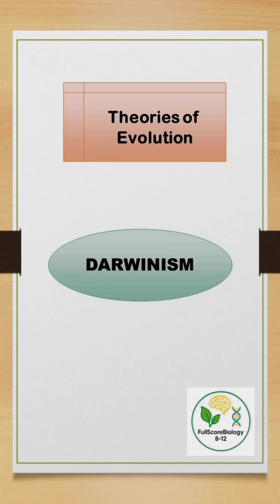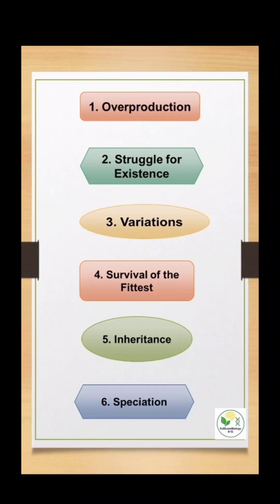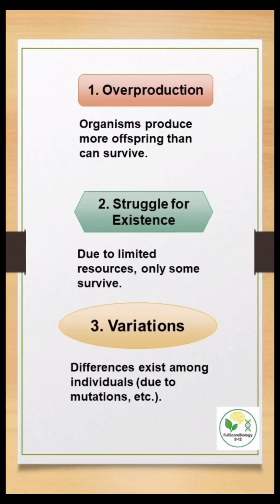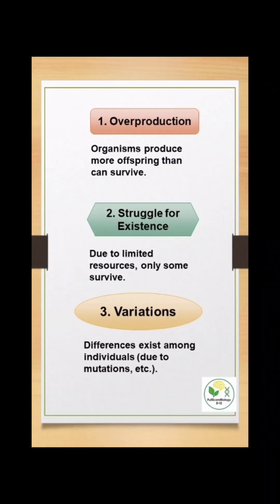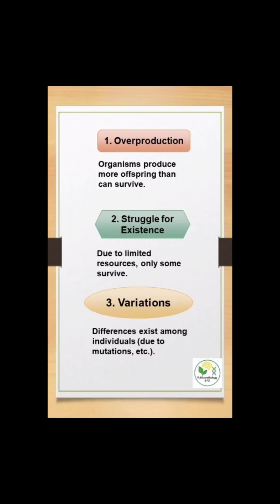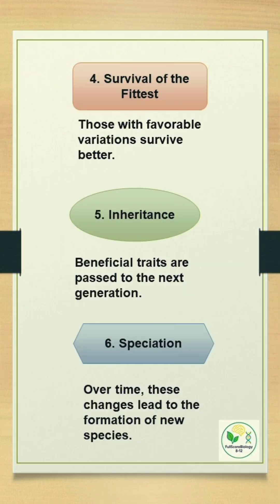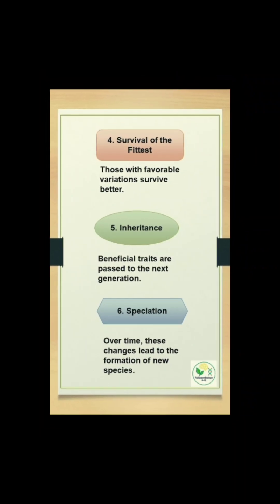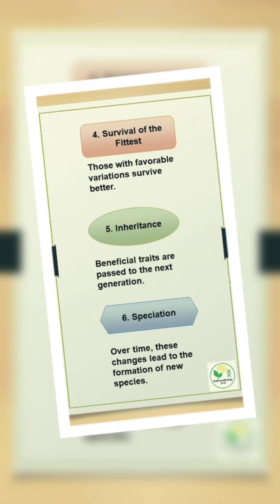Darwinism in 1 minute | Class 10/12 Biology Explained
This short and clear explanation of Darwinism is perfect for Class 10 and 12 Biology students. Understand the key concept of natural selection in just 1 minute !

📚 FullScoreBiology8-12 — Your Study Partner for Classes 8 to 12
🎓 Covers NCERT syllabus, Kerala state syllabus for classes 8 to 10, exam-friendly content, free tricks and tips for easy learning and memorisation, mindmaps and concept maps for exam purpose
🧬 Topic: Theories of Evolution – Darwin’s Theory of Natural Selection / Darwinism